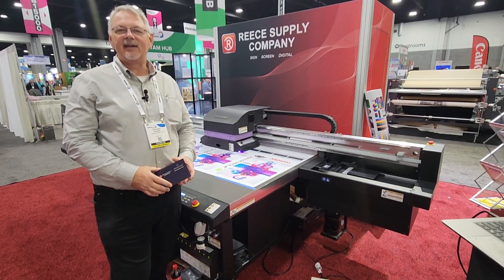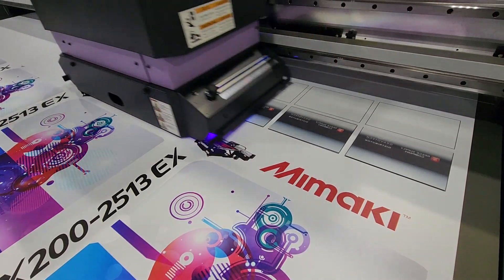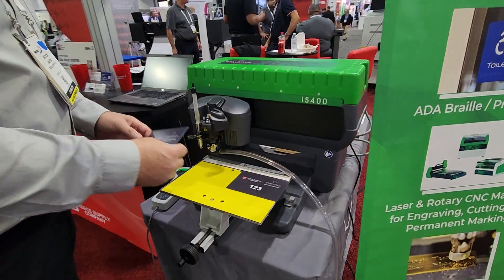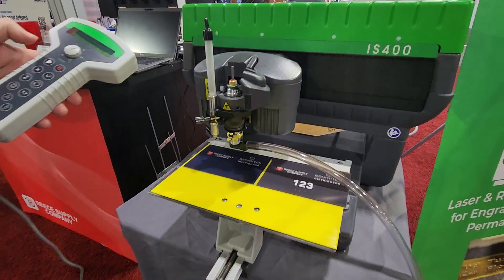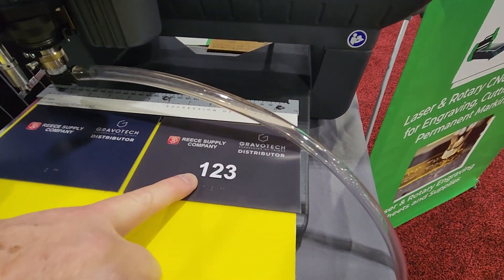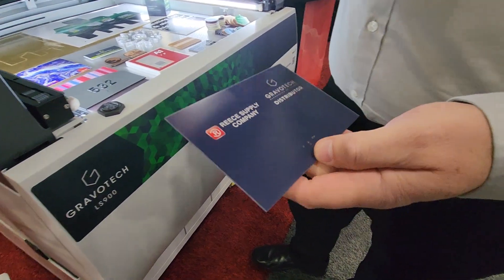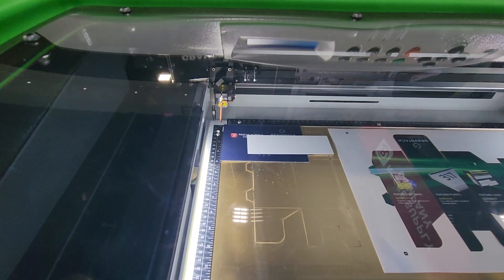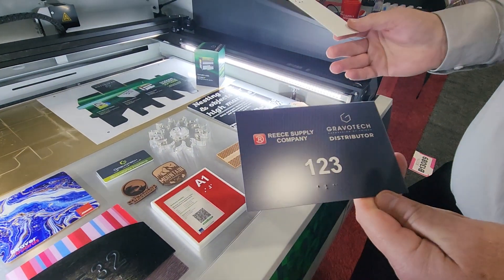Printing United 2023 - ADA Braille Signage Demo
@GravographNorthAmerica Demonstration of ADA Braille signage application onsite at @printingunitedexpo in @reecesupplycompany 's booth.